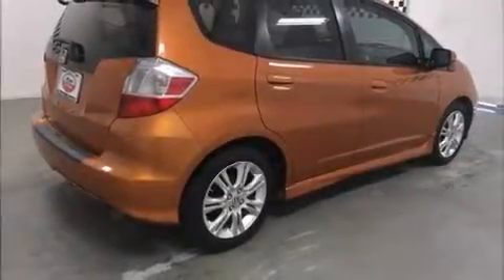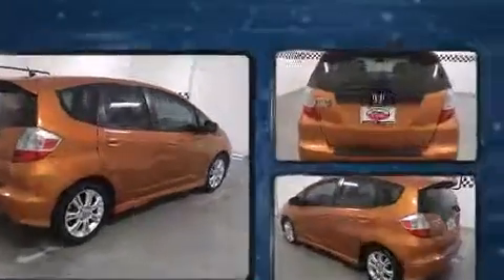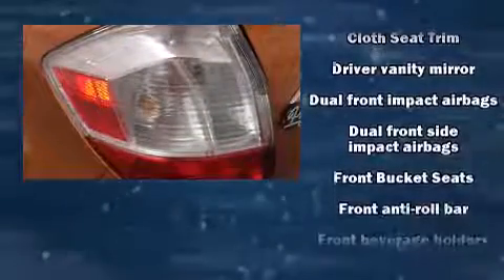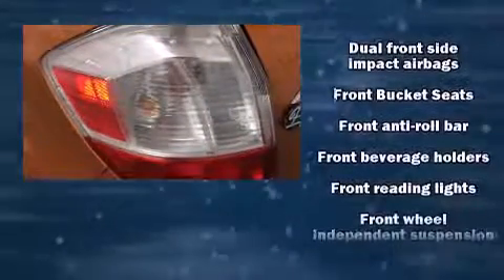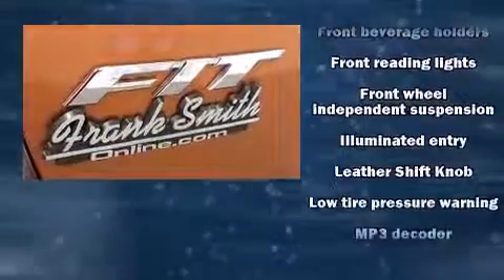2009 Honda Fit Sport in Pharr, TX 78577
Climb inside the 2009 Honda Fit. This 4 door, 5 passenger hatchback still has less than 80,000 miles! It features an automatic transmission, front-wheel drive, and an efficient 4 cylinder engine. Comfort and convenience were prioritized within, evidenced by amenities such as: a rear window wiper, front bucket seats, air conditioning, tilt and telescoping steering wheel, power door mirrors, remote keyless entry, and 1-touch window functionality. Storage solutions are integrated throughout the interior, demonstrating thoughtful attention to detail. Premium sound drives 6 speakers, providing you and your passengers a sensational audio experience. Honda also prioritized safety and security with features such as: dual front impact airbags, front SIDE impact airbags, brake assist, anti-whiplash front head restraints, a security system, and ABS brakes. We pride ourselves in the quality that we offer on all of our vehicles. Please don't hesitate to give us a call.